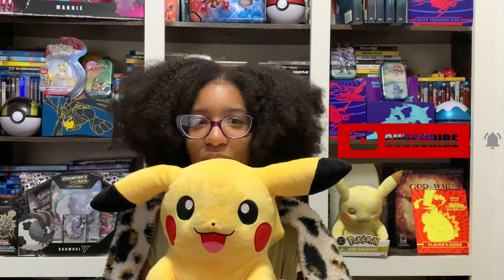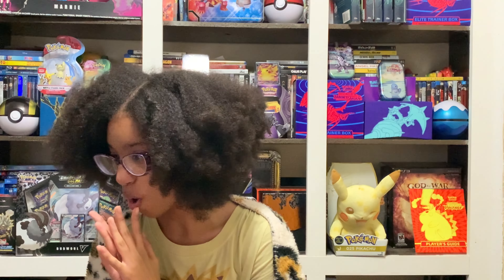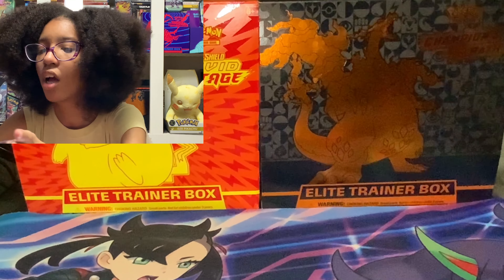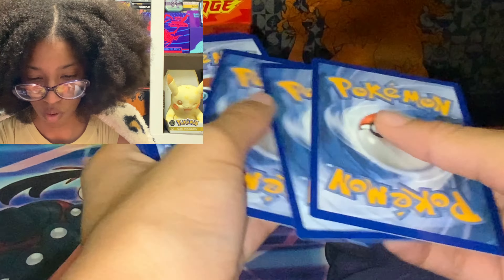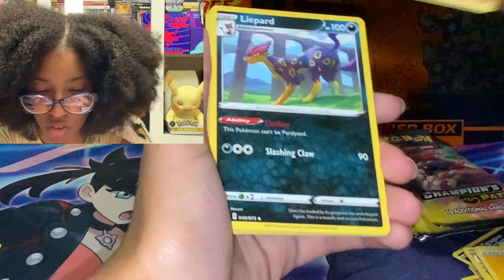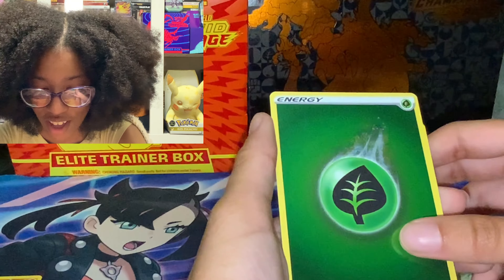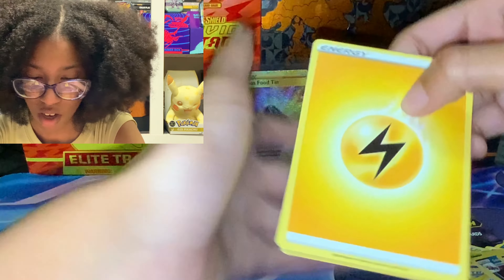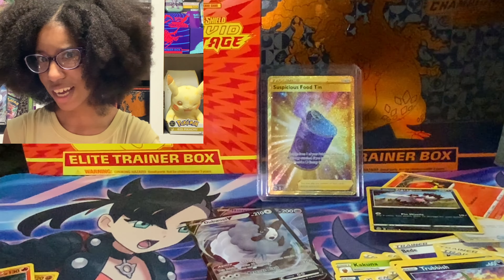Pokémon Champions Path Opening * WE PULLED GOLD AGAIN*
Thank you for continuing to join me on my Pokémon Journey. Were still looking for that elusive Charizard. Did we get him this time? Find out now.

If you enjoy this content, please Subscribe to the channel and make sure to click that notification button to be one of the first to know about all my new videos! Your support is greatly appreciated! 😊